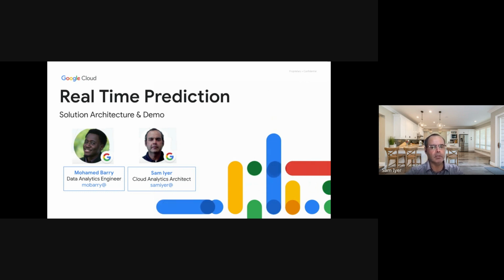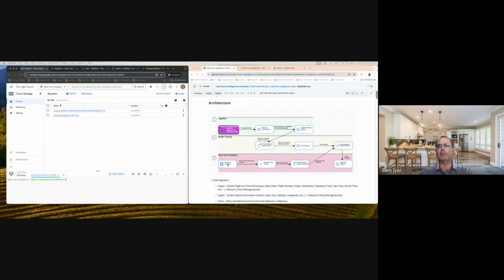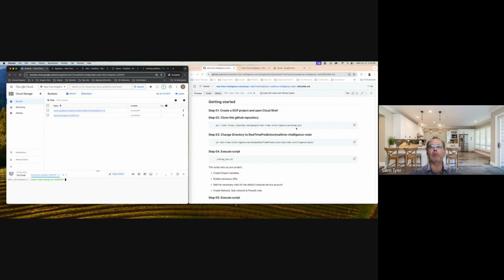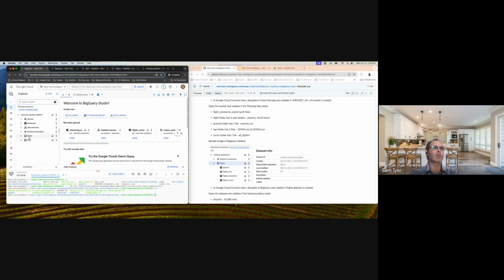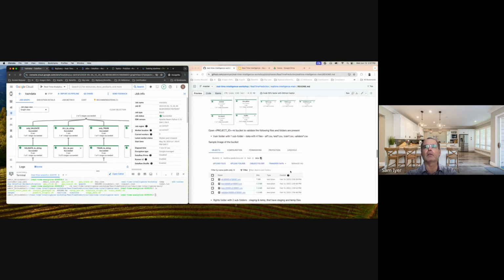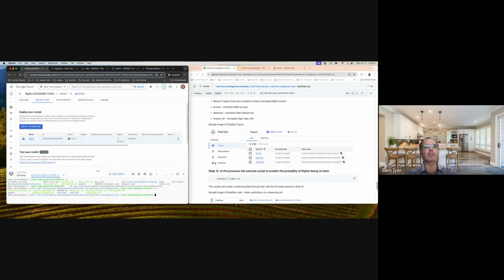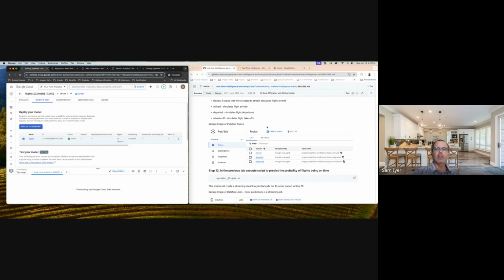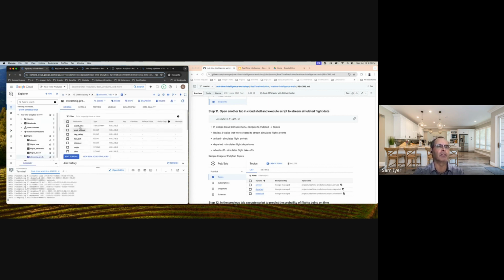wjn emqd zdz 2024 06 12 13 57 GMT 7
Build a real-time intelligence pipeline in GCP